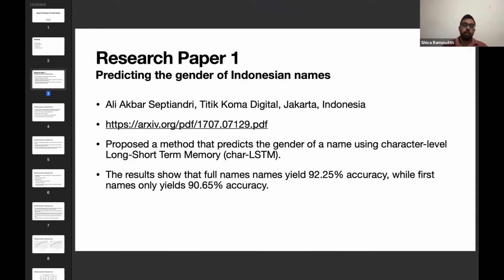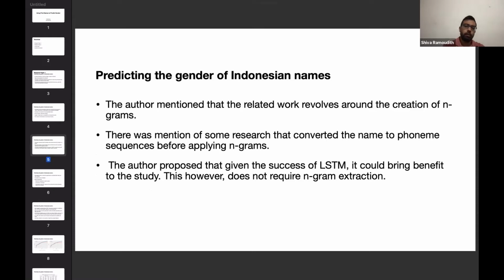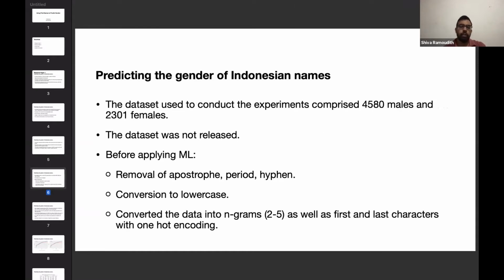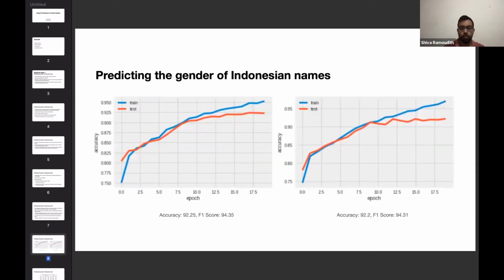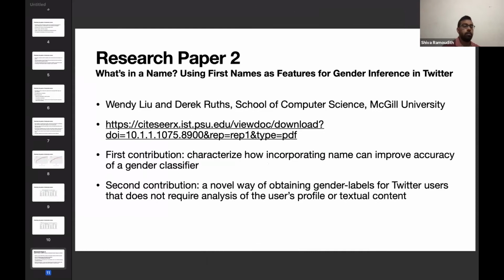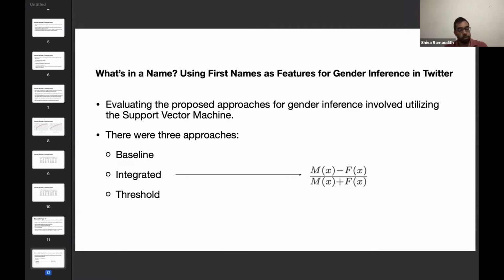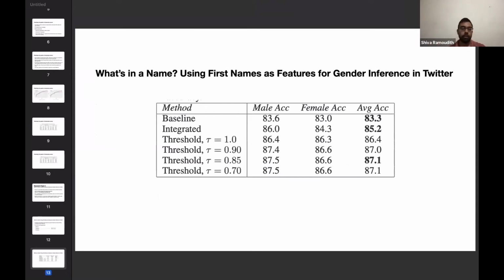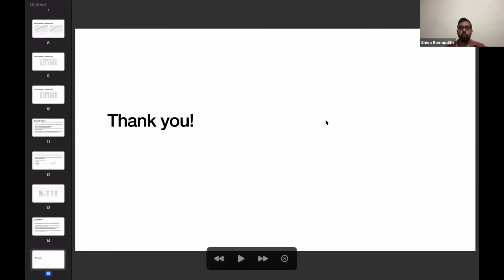Using First Names to Predict Gender - Shiva Ramoudith